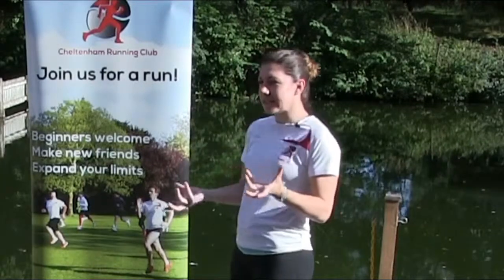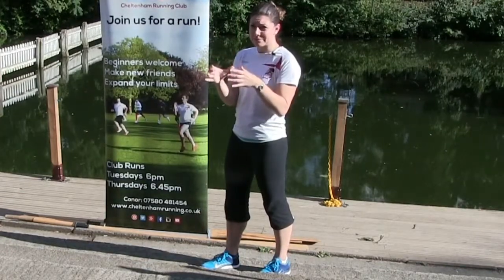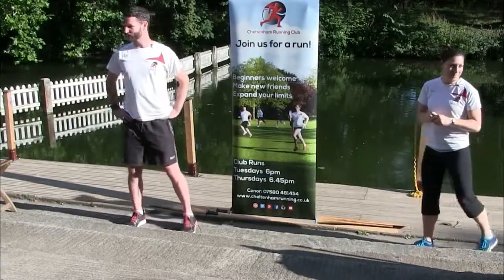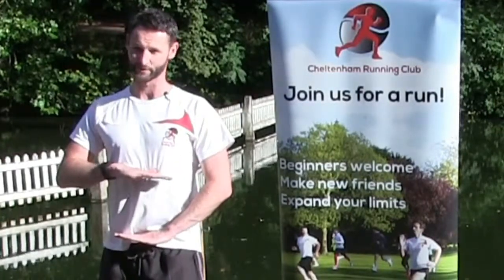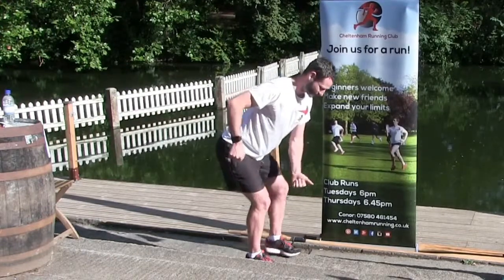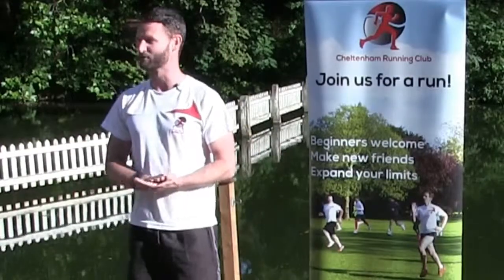How to Look after your Back while Running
This exerpt from a Cheltenham Running Workshop explains the ideal positioning for your spine, how to keep it in this position and what can happen if you don't.

The full workshop recording is available to Cheltenham Running Club members on a monthly membership. These start from just £10/month and include access to all workshop recordings as well as our Strength for Runners training sessions and all runs with Cheltenham Running Club.